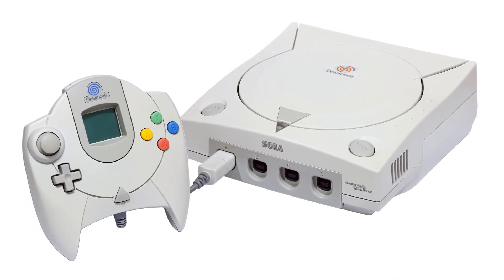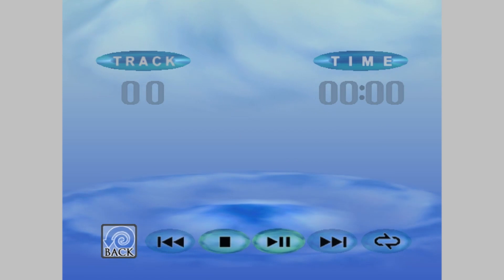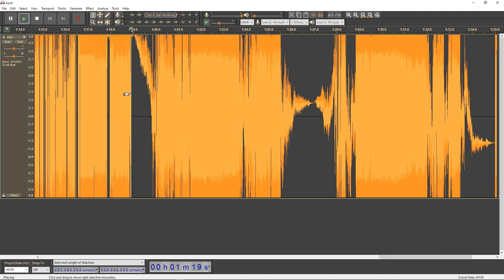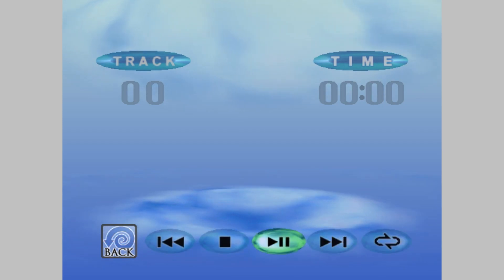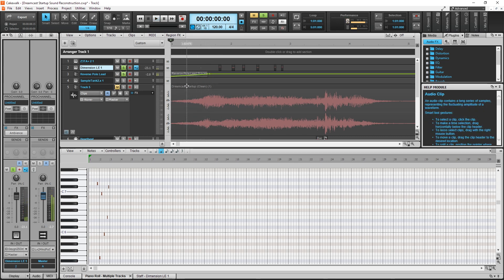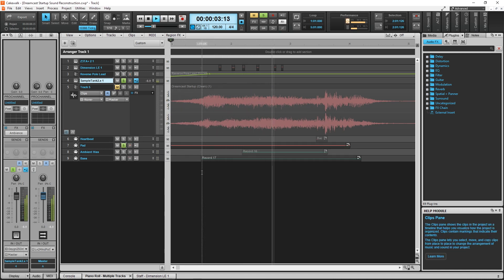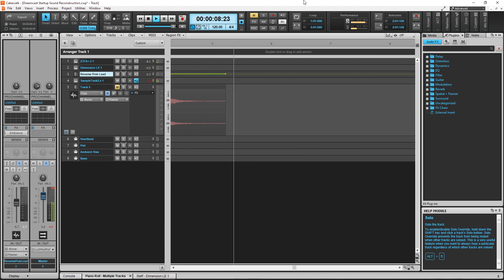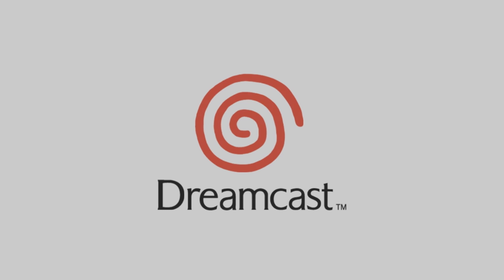Dreamcast Startup Sound Explained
In this video, the Dreamcast's startup sound and BIOS software are discussed.  A re-creation of the startup sound is also attempted.

CORRECTION:  In the script for this video, the CPU / GPU specs read:  "32-bit, 200 MHz RISC CPU, 128-bit 100 MHz GPU".  I am not sure how or why the "(ARM)" text was added in the video but it's incorrect.

0:00  Introduction
0:36  Technical overview
2:20  Examining the BIOS
2:56  The startup audio in the BIOS
4:58  The BIOS software
5:30  Re-creating the startup sound
10:48 The story of the Dreamcast and Sega
12:00 Conclusion